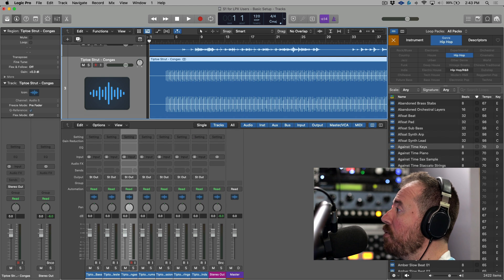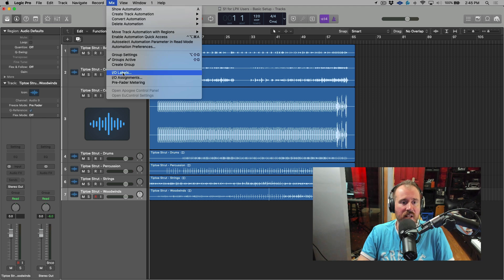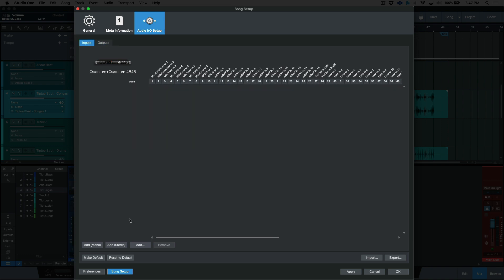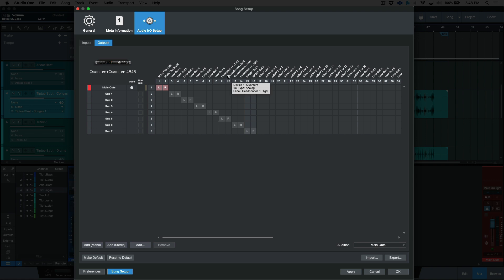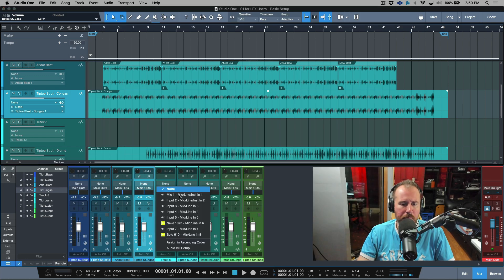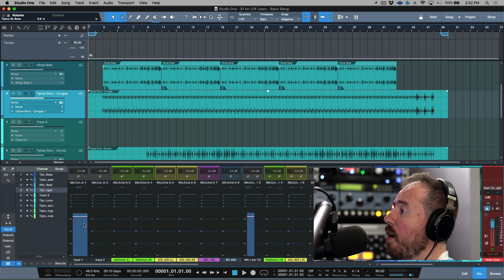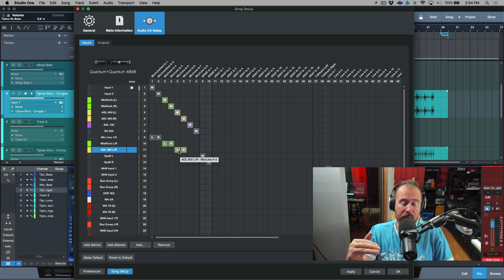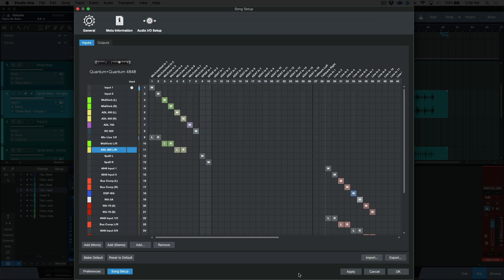Basic Interface Setup and Customizing io - StudioOne For LPX Users - Part 2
In this video, I demonstrate how to setup Studio One for recording with your interface, including adding custom labels, mapping, mono paths vs stereo paths - in addition to exporting and importing various io setups for different Audio Interfaces.